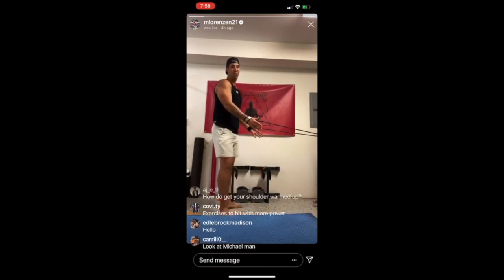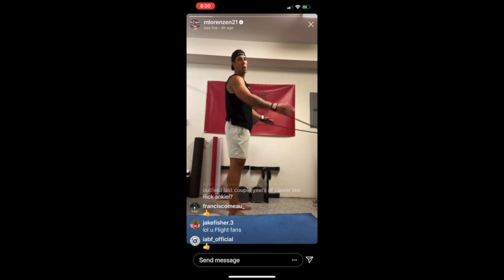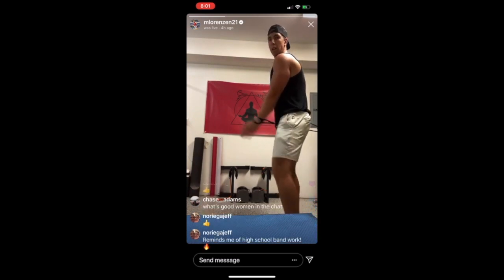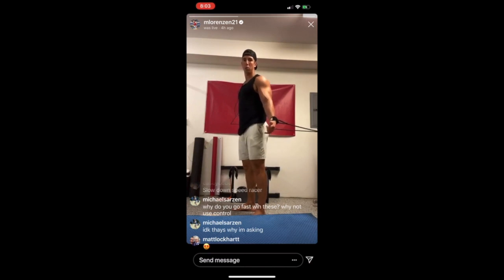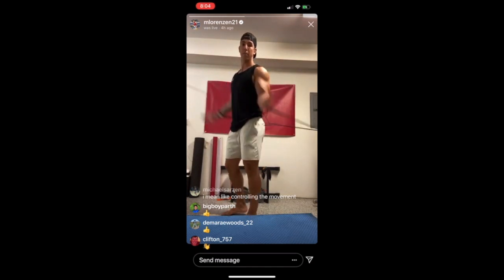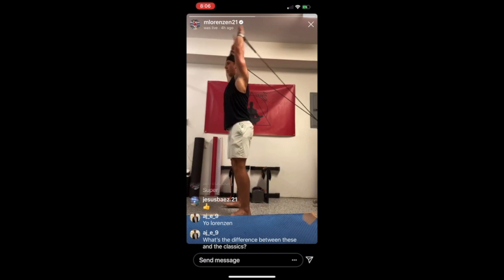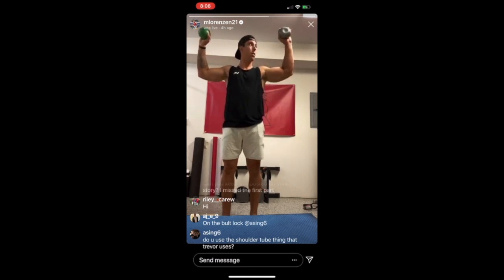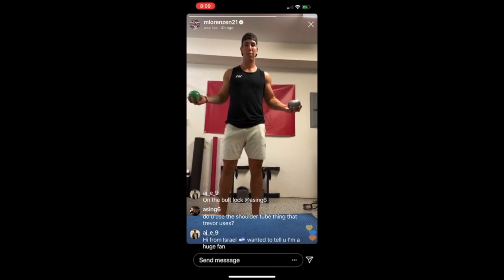Michael Lorenzen J-Bands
This is Michael Lorenzen from his IG Live video.